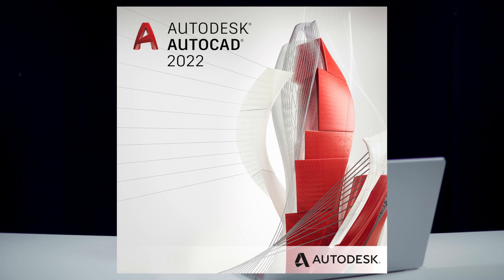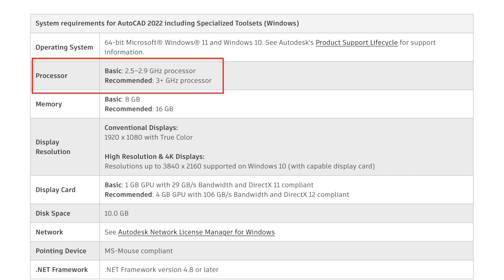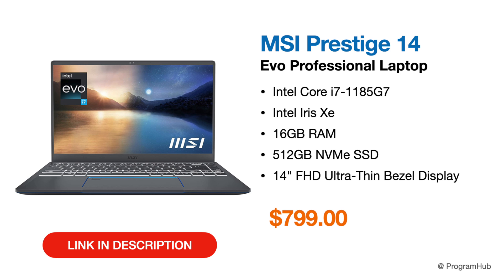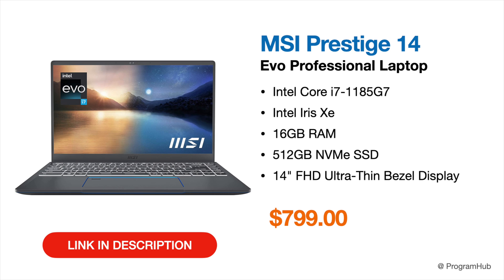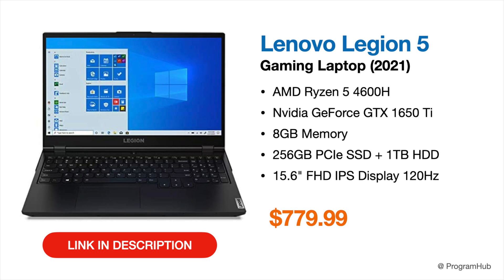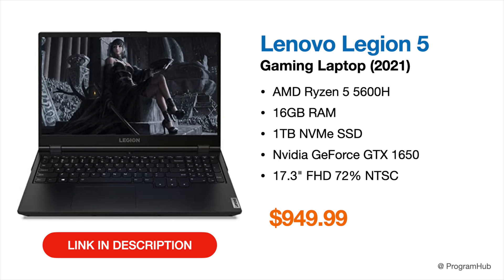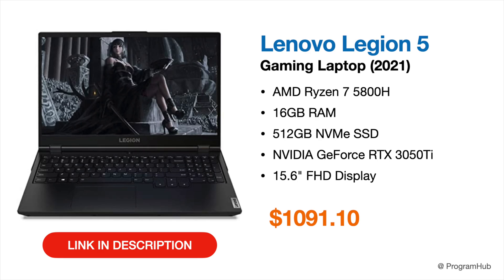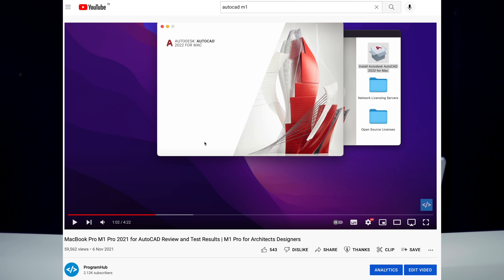Best Laptops for AutoCAD 2022 | 3DS Max | AutoDesk Software | Solidworks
Best laptop for AutoCAD and other CAD softwares in 2022. Laptops for Autodesk Softwares - Solidworks, 3DS Max.
Best Laptop Recommendations:
Acer Aspire 5
MSI Prestige 14
Lenovo IdeaPad 3 Gaming Laptop
Lenovo Legion 5
MSI GF63
Lenovo Legion 5 17.3"
Lenovo Legion 5 RTX 3050Ti

Timestamps:
0:00 Introduction - System Requirements
0:38 CPU Processor
1:53 RAM Memory
2:20 GPU Graphics Card
3:22 Storage
3:46 Laptops for 2D Modelling
6:00 Laptops for 3D Modelling
9:50 AutoCAD in Apple Silicon
10:13 Conclusions

🎮 RECOMMENDED LAPTOPS
Amazon.com (International)